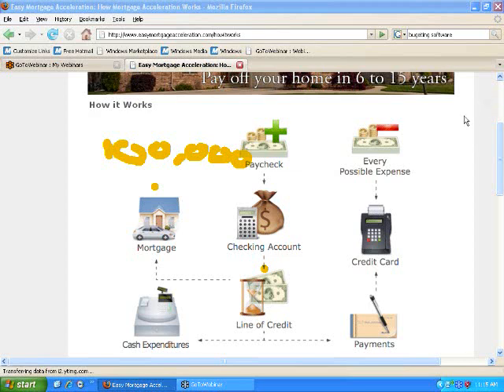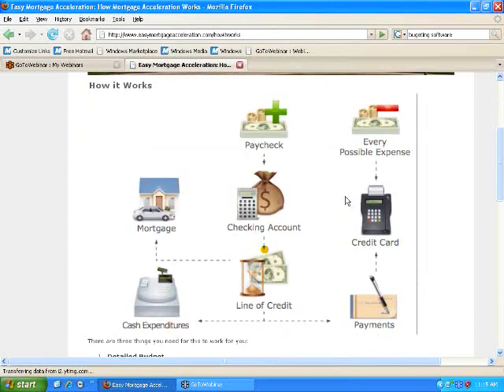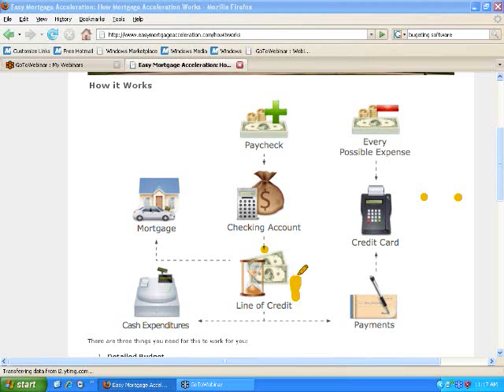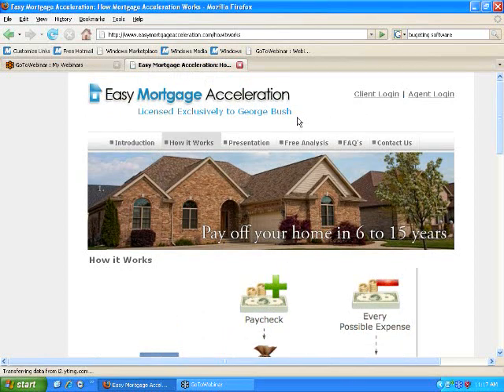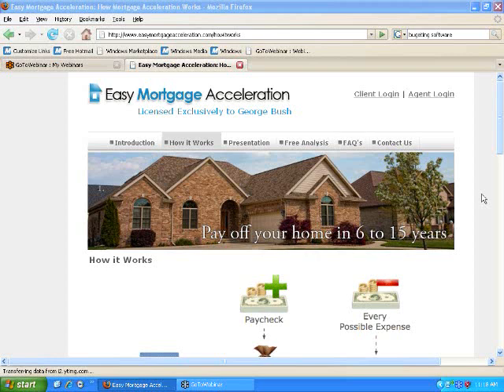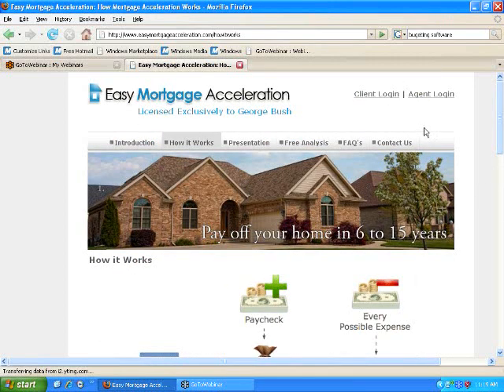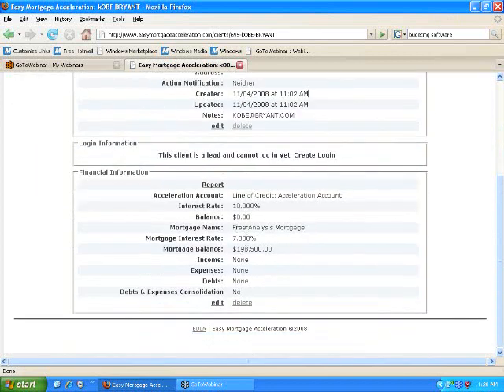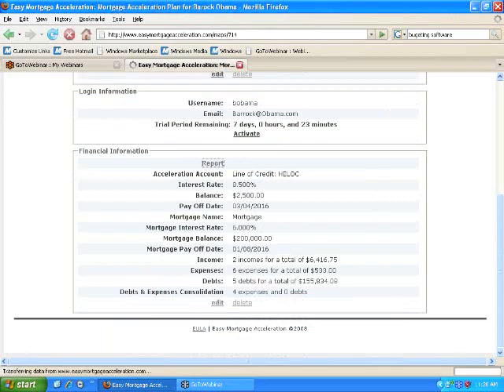Webinar How to Market part 2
Webinar explaining the key points to marketing your mortgage acceleration software.